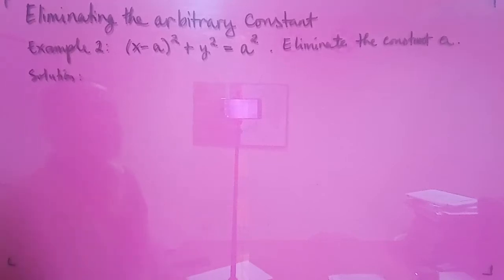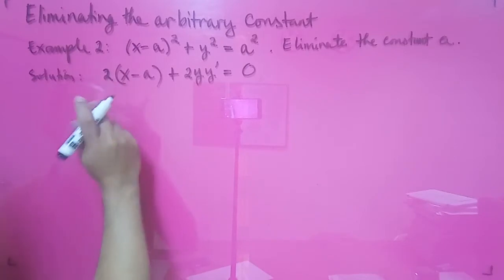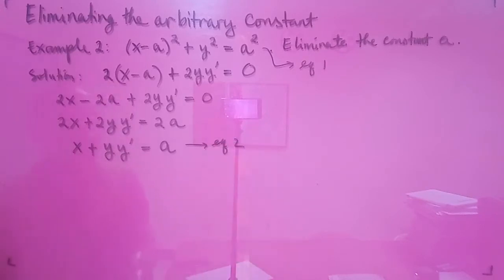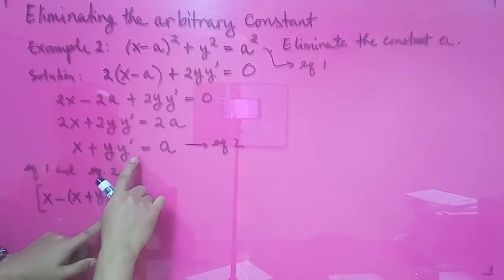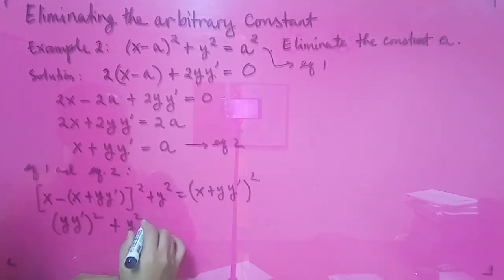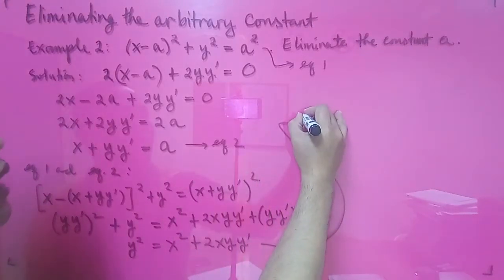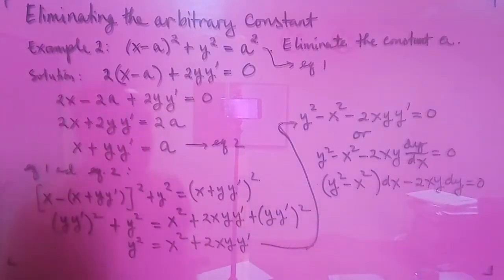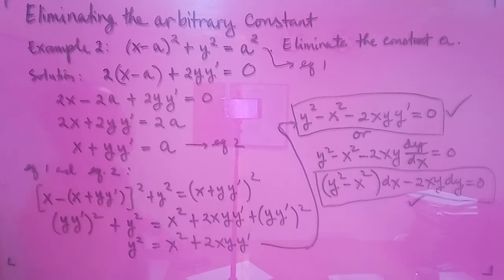Example 2: Elimination of Arbitrary Constant